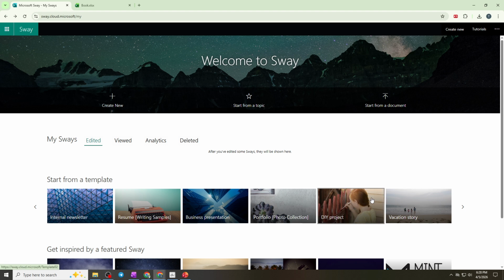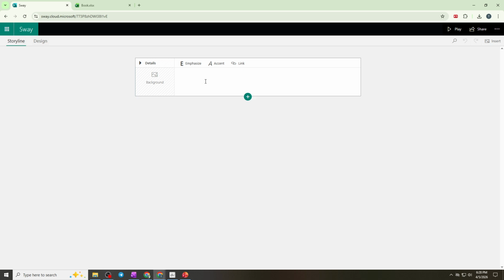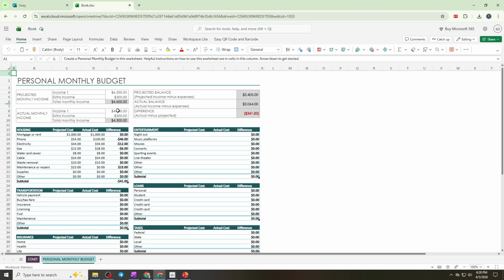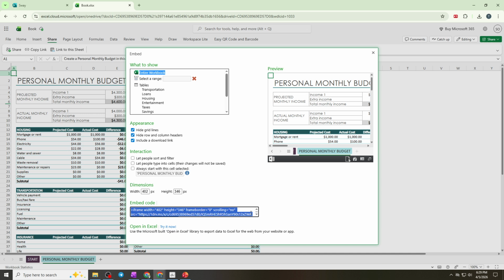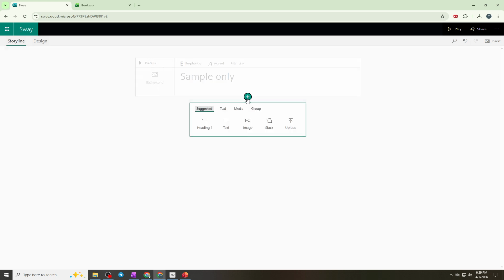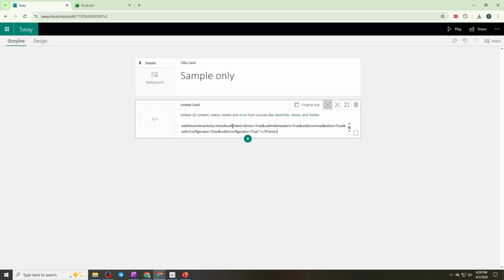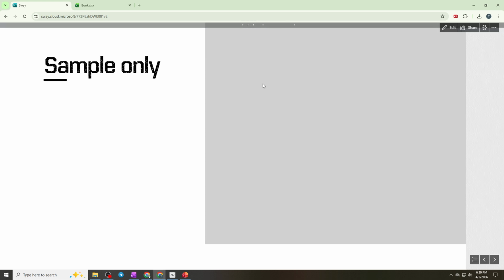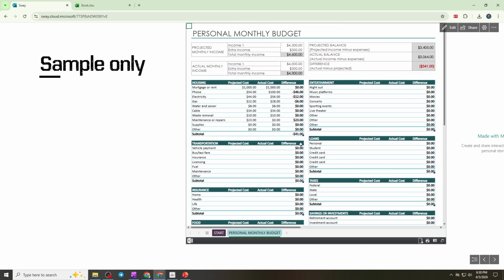Microsoft Sway - Embed A Live Excel Spreadsheet [2026 Guide]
In this video, we dive deep into the innovative features of Microsoft Sway, focusing on how to seamlessly embed a live Excel spreadsheet. Whether you're creating a presentation, report, or interactive content, this guide will walk you through the step-by-step process to enhance your projects with real-time data integration.

By the end of this tutorial, you’ll not only master the embedding process but also understand how to leverage Sway’s capabilities to make your presentations more dynamic and engaging.